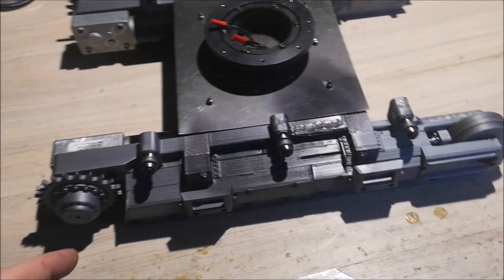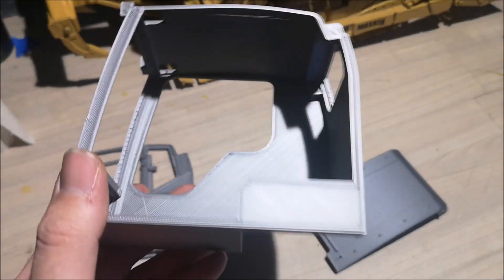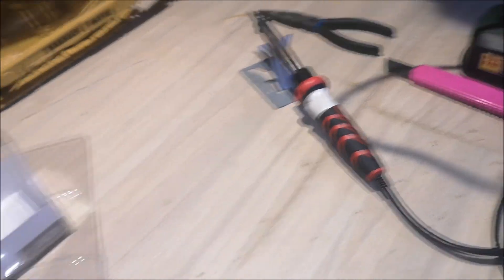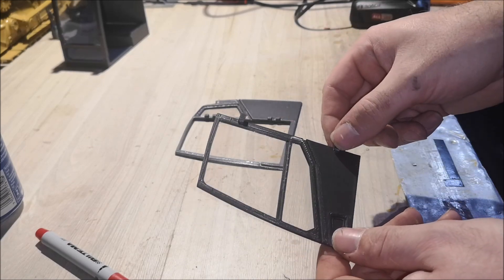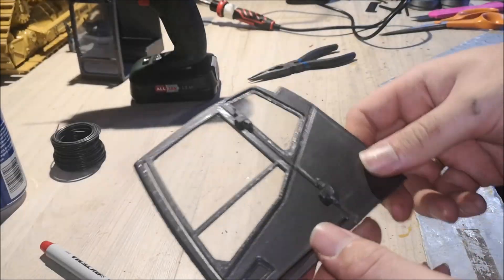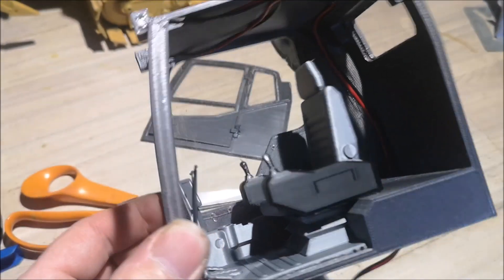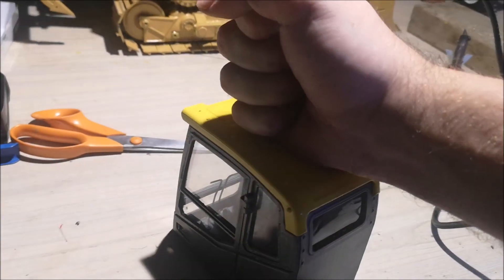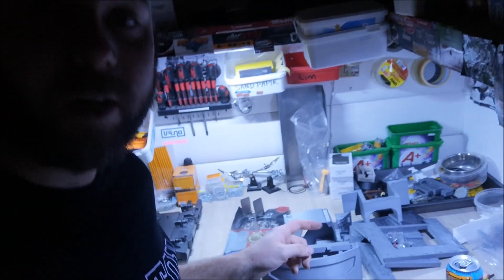Making a 3D Printed RC EXCAVATOR - Volvo EC550EL - PART 4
Instead of waiting for the printers to finish printing the trackplates, I decided to assemble the cabin and paint the undercarriage.